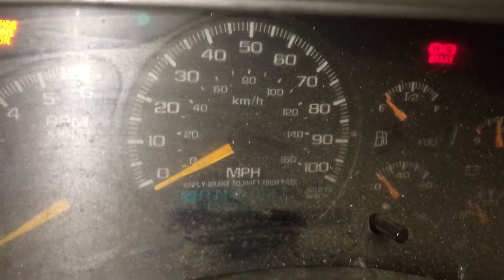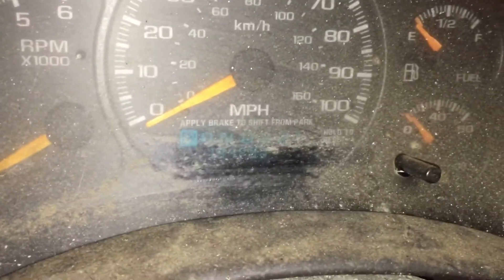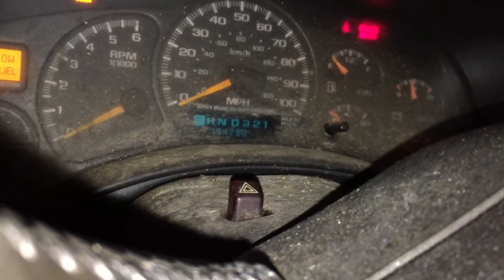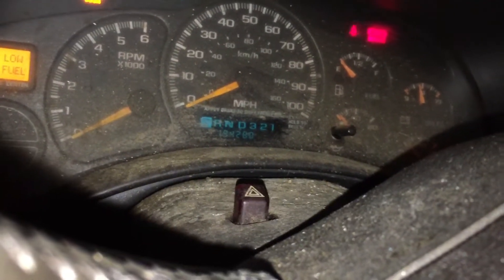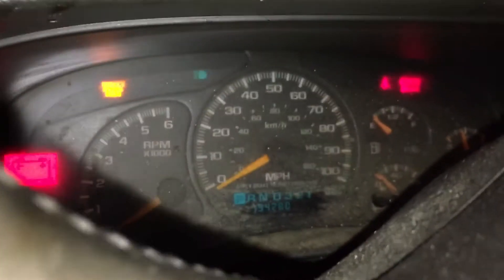LS swap donor truck Chevy Silverado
LS swap